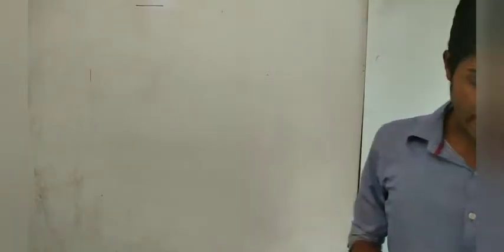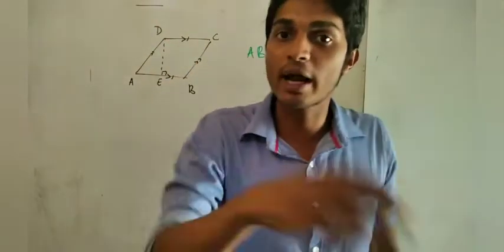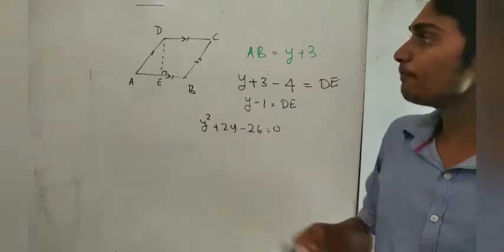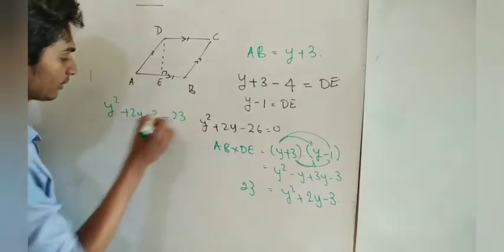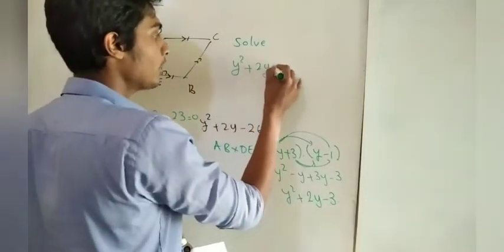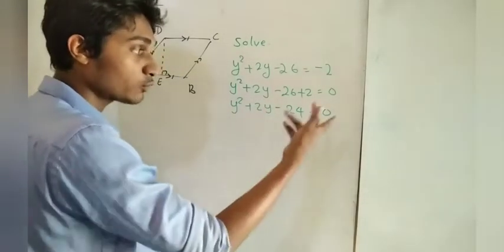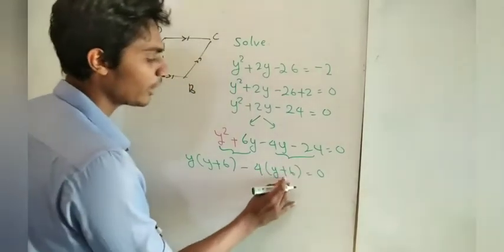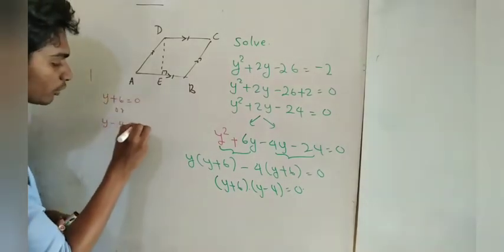Quadratic Equation Episode 6: Further problems (Essay typed)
Grade 10 and 11 OL mathematics Lankan syllubus